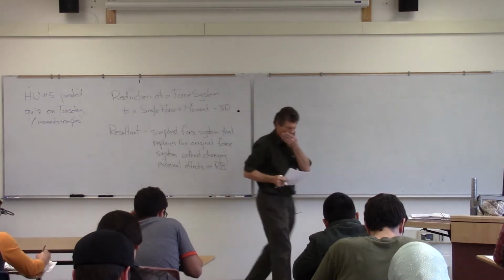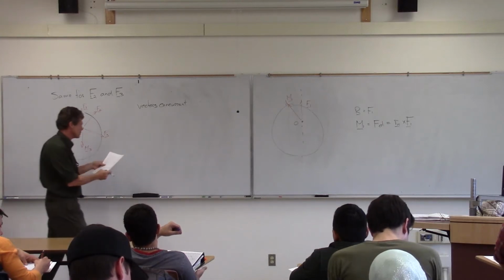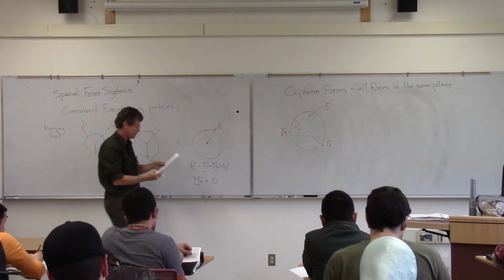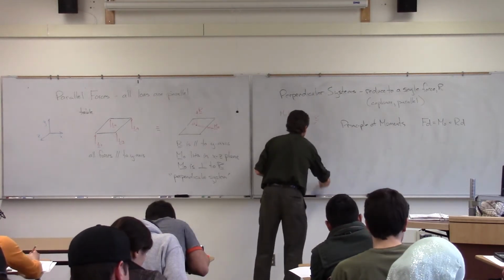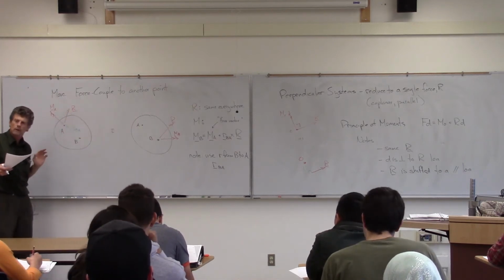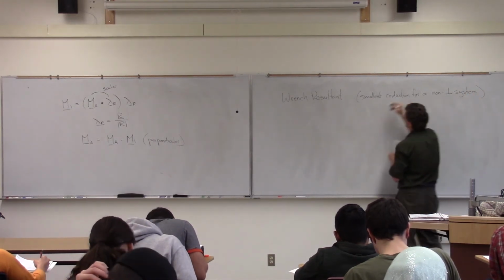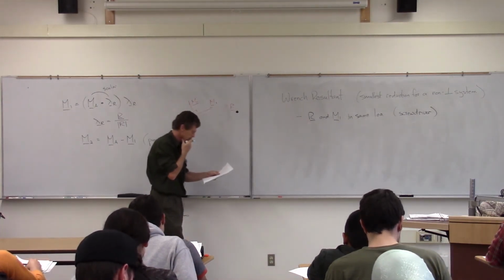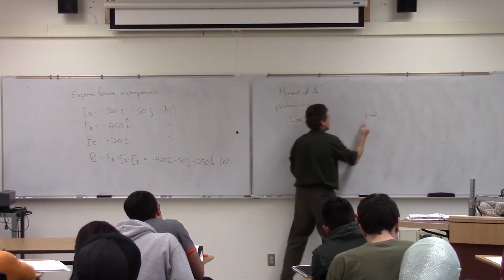ENGR 30 - February 19th, 2015